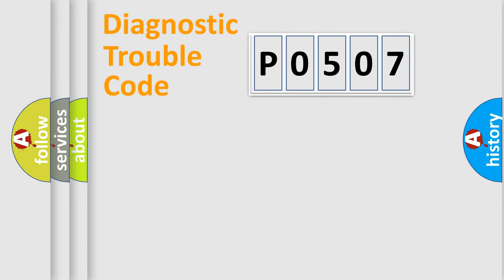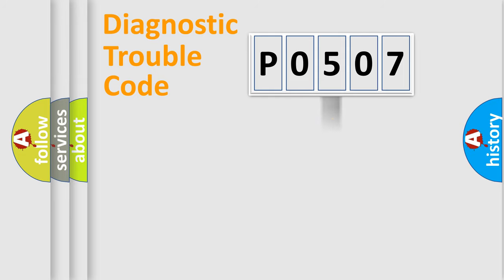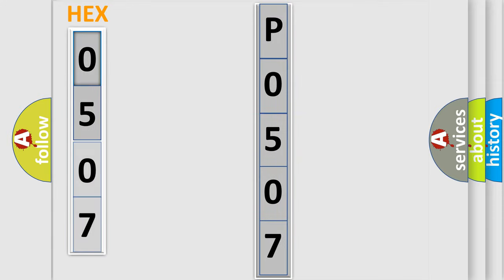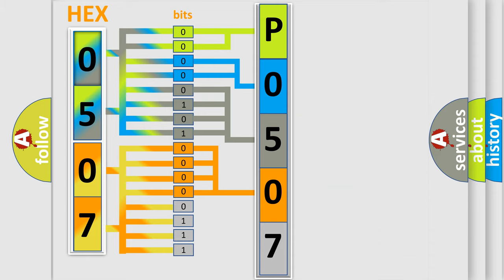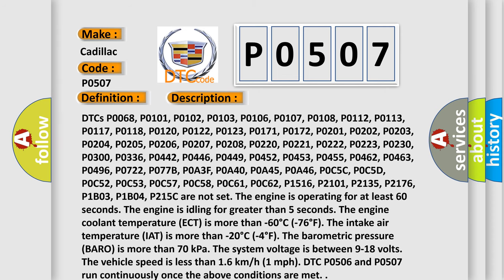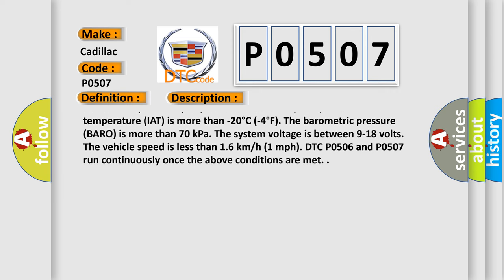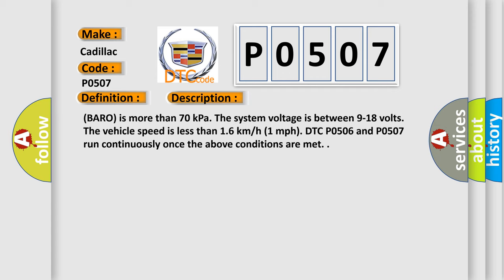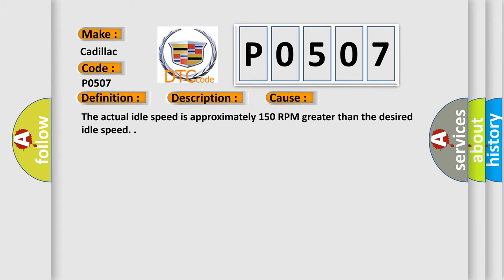DTC cadillac P0507 Short Explanation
Contents:
0:21 Basic DTC analysis according to OBD2 protocol standard.
1:48 Insight into programming
2:58 A diagnostically understandable description of the Diagnostic Trouble Code
3:05 Basic error definition

Make:
Cadillac
Code:
P0507
Definition:
Idle Speed High
Description:
Cause:
The actual idle speed is approximately 150 RPM greater than the desired idle speed.